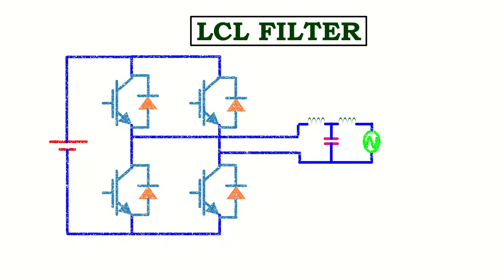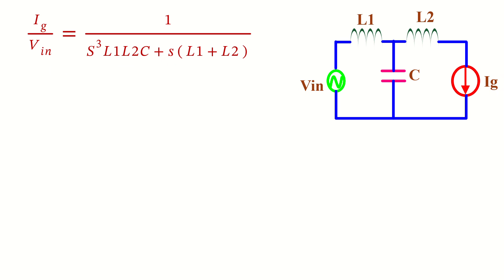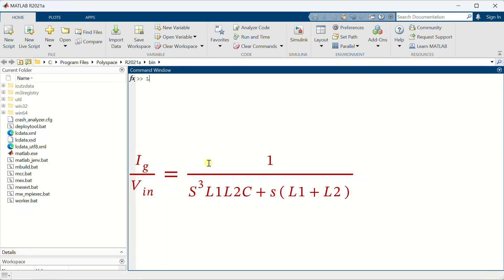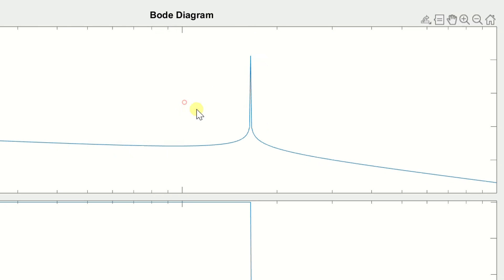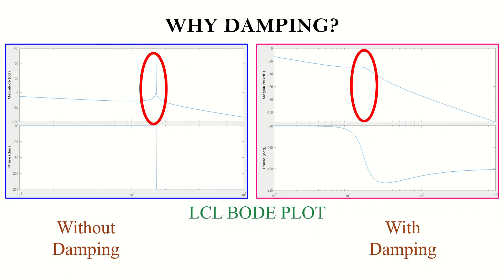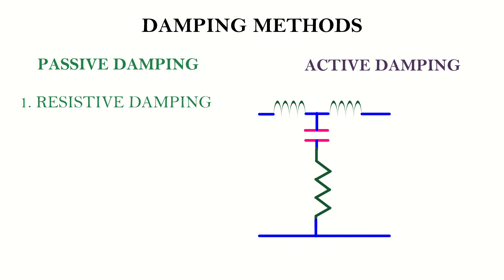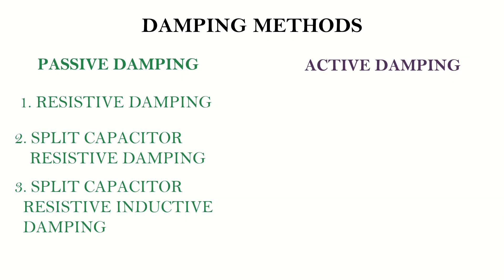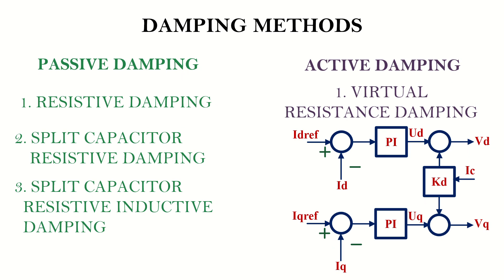RESONANCE AND DAMPING IN LCL FILTER | CONCEPT EXPLAINED | TECH SIMULATOR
In this video, I aim to elucidate one of the most crucial concepts associated with LCL filters: resonance and damping. I discuss the factors that contribute to resonance and explore various methods to mitigate its effects.